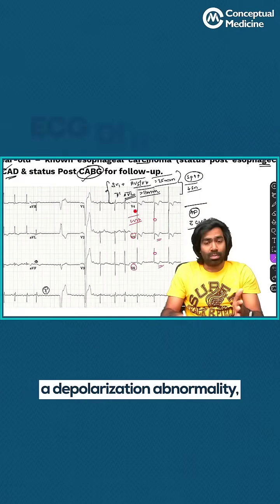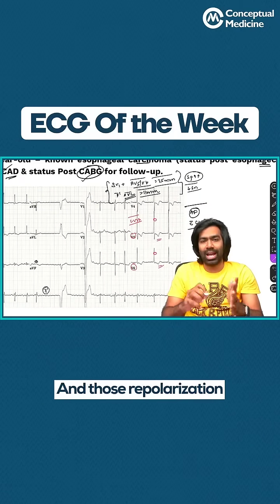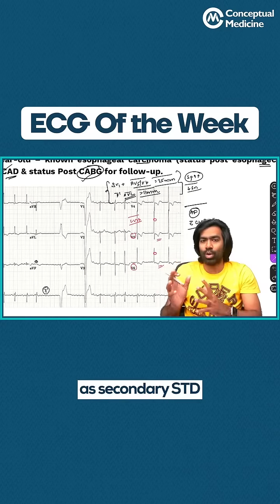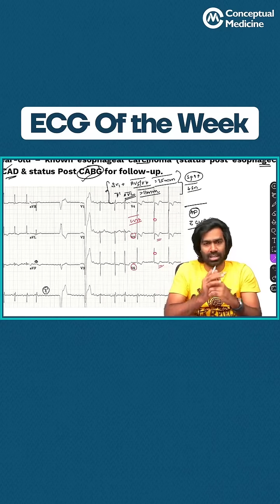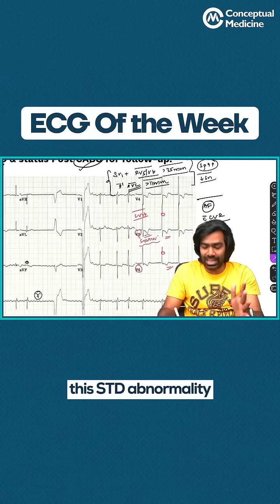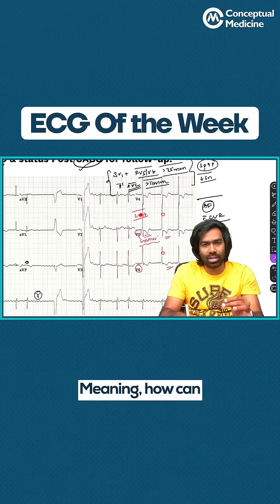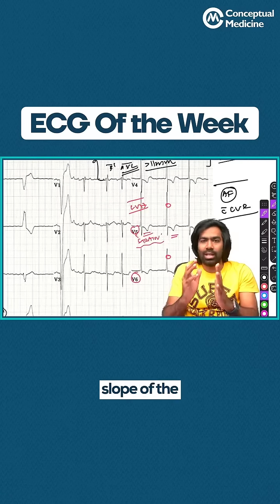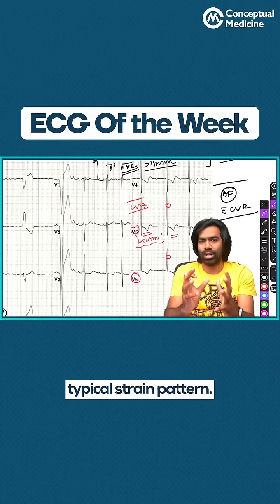CM Weekly Case of the Week – Episode 10 is Out Now! | Medicine Residency | Conceptual Medicine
This week’s case features a fascinating ECG, packed with insights that will help you understand depolarization and repolarization abnormalities like never before! 🫀⚡

🔍 Key Learning Points:
✅ Understanding secondary STD changes in depolarization abnormalities
✅ What is LVH with strain pattern & how to identify it?
✅ Analyzing the slope of T-wave limbs for accurate diagnosis

Don't miss this valuable learning opportunity!

To stay updated about these lectures & Keep following @conceptual_medicine_

Conceptual Medicine is an Online Platform exclusively for MD / DNB Medicine Residents and Budding Practitioners.